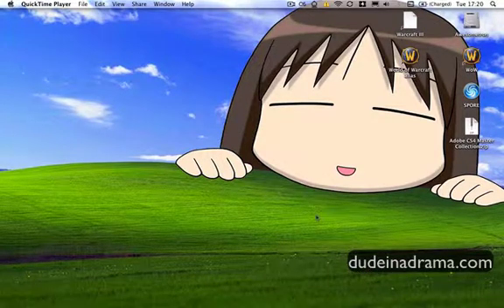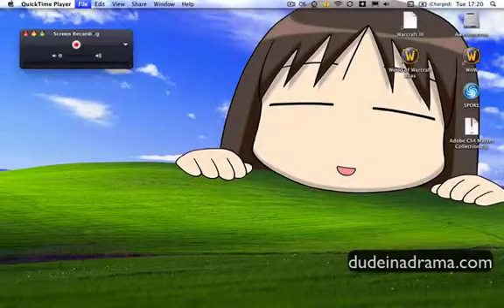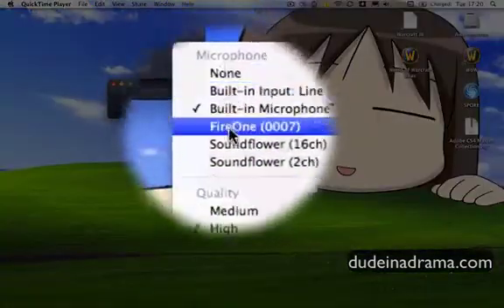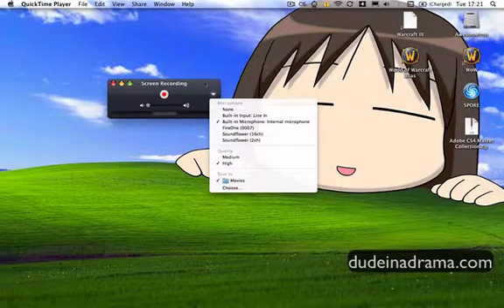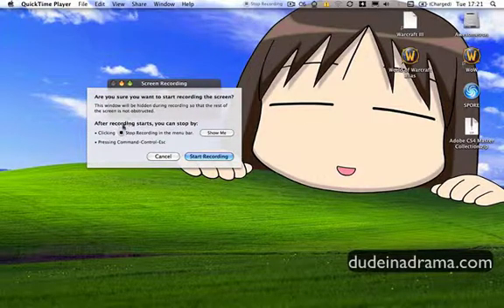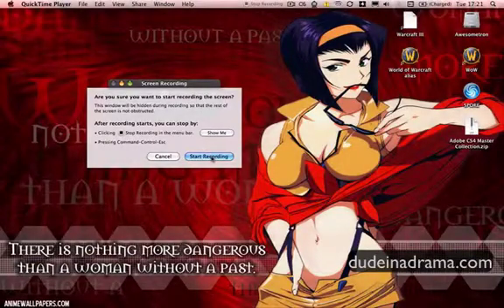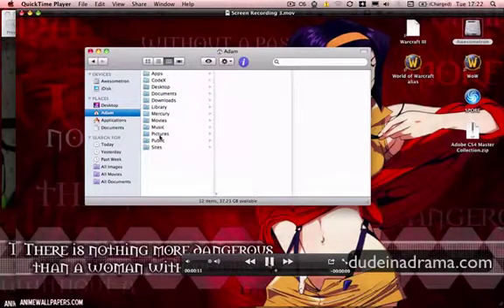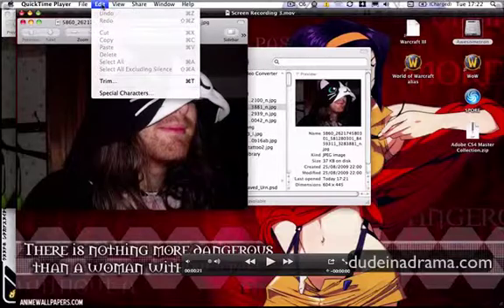Free screen capture with Quick Time X Screen Capture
This is just a quick tutorial on the new screen capture features of Quick Time X that coms with the Snow Leopard upgrade to Mac OSX. It's a great tool that should have been around or a long time,.

Check my website for the full review! :D